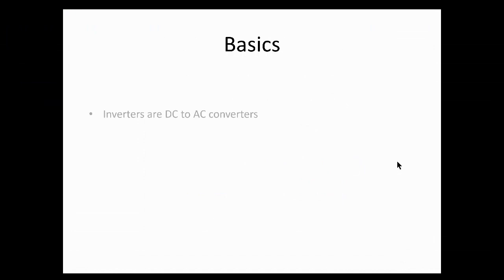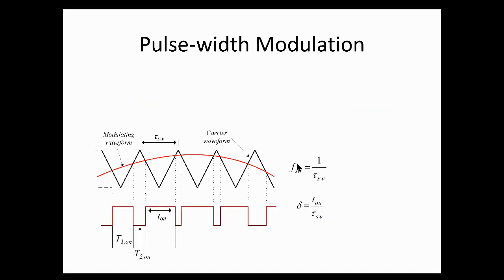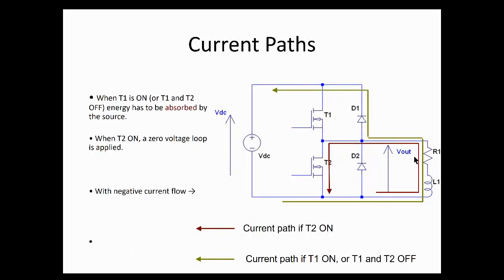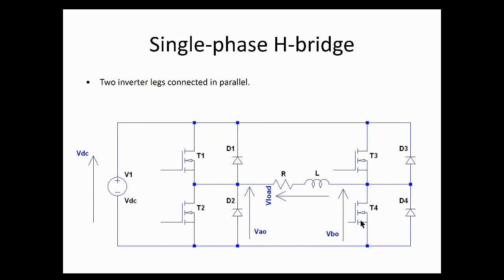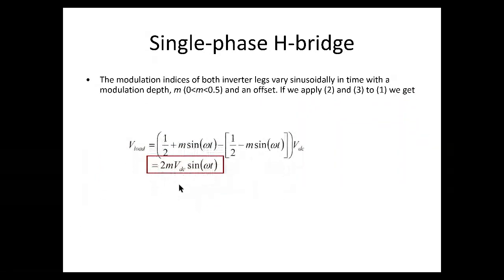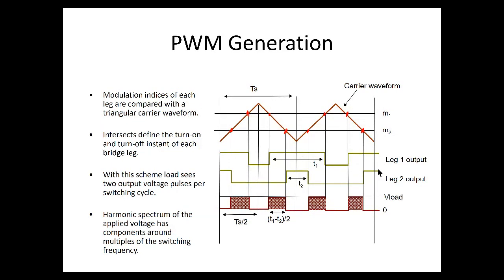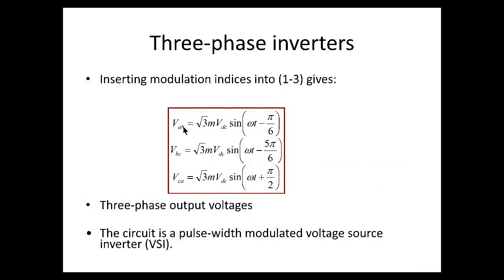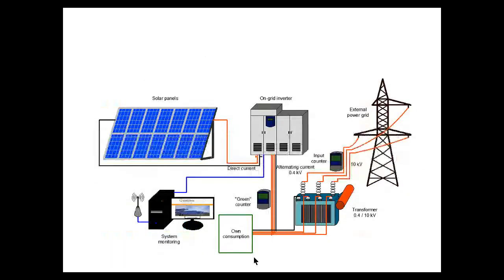Power Electronics Lecture #8